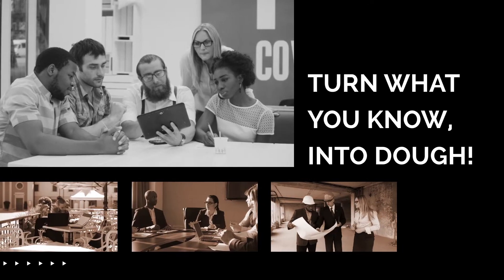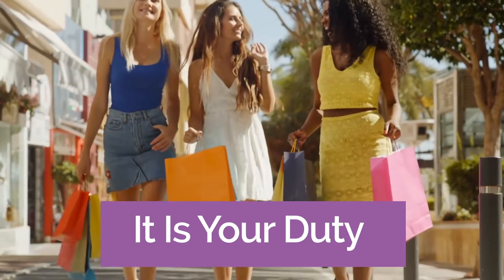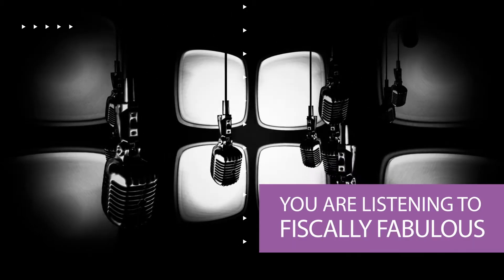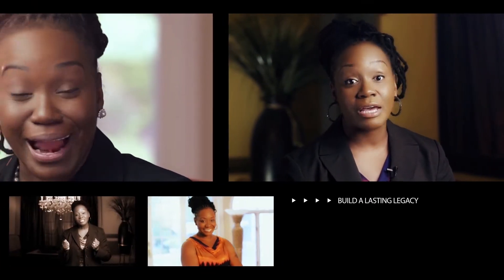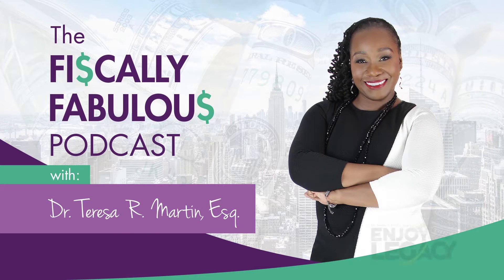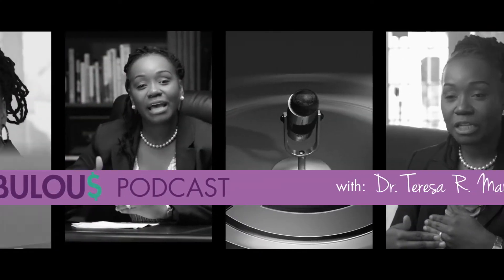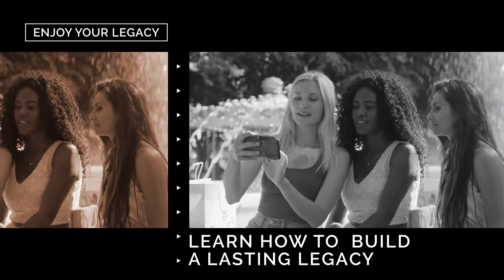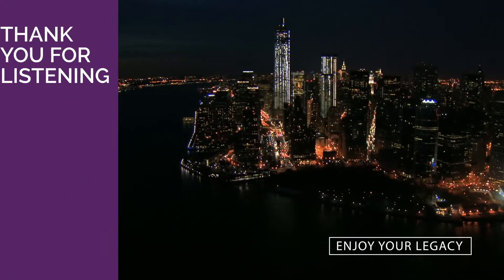Release the inner Entrepreneur in you: Reduce Production & Operation Costs, ep. 11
Are you an aspiring entrepreneur and scared to make the jump? Are you currently a business owner and are forced to Pivot? Are you financially strapped due to forced unemployment? Are you using this crazy time as a crisis or an opportunity?

Episode Eleven: Reduce productions/operations cost like an entrepreneur
In this complete thirteen-episode mini-series Dr. Martin, esq., introduces Shift Happens, The COVID Edition. Join Dr. Martin, esq., as she shares the process of becoming an exceptional entrepreneur. In this series, Dr. Martin teaches you how to think, plan, and grow like an entrepreneur. Today's episode focuses on learning how to reduce production and operation costs in entrepreneurship.

Great Tips include:
1. Do what you can on your own
2. Outsource tasks instead of hiring new employees

If you enjoyed watching this episode, please click like on the video and share it with your community! We always grow best together, Welcome to Dr. Martin's channel @teresarmartin

Teresa R. Martin, Esq. is a highly sought-after lecturer, keynote speaker, consultant, facilitator, and educator. Her expertise is most adept for executive conferences, ministries, and educational events. Teresa was inspired to move up the corporate ladder to self-employment, creating her successful law firm. In addition to being an attorney, Teresa wears the hat of a seasoned real estate investor. To discover more about Dr. Teresa Martin Esq.